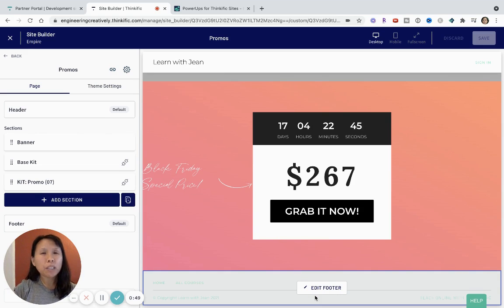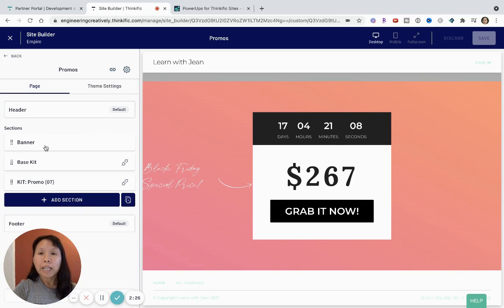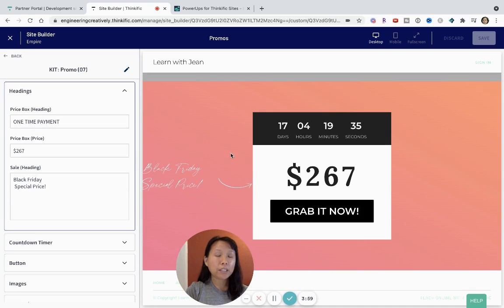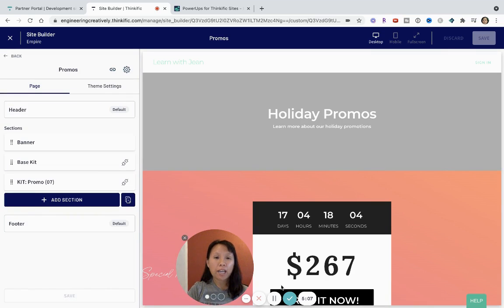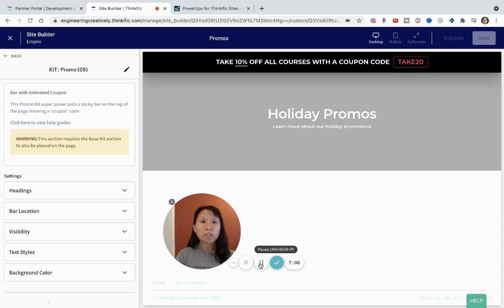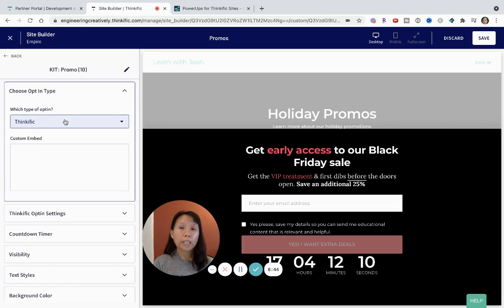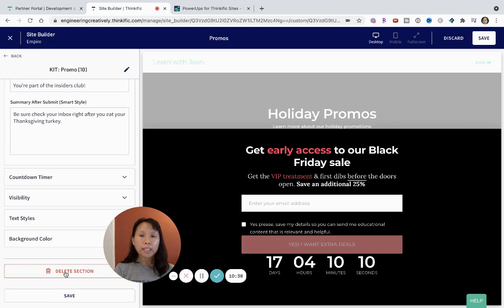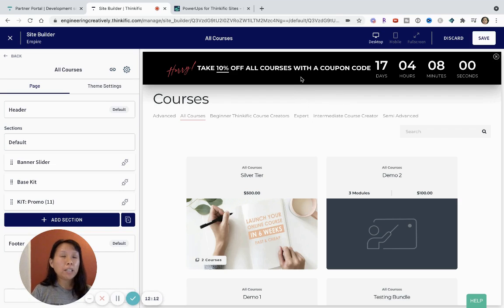Convert More Customers Easily Using Thinkific Power up Promo Kit Sections 7-11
This video will demo how you can convert more customers easily using Thinkific Power up Promo Kit Sections 7-11. The advantage of these power ups is that you don't need to add code, set up complex funnels, or integrate any new software for more sales, they are designed to be fun, interactive to support your business with more sales. The Thinkific Power ups are meant to improve your sales conversions using simple sales widgets such as a pop up timer, animations, and video that gets your customer's attention on the promotion versus leaving your website.

00:00 Thinkific Promo Kit Sections 7-11 (Countdown Timers, Background Video, Animated Bar)- What's Different in these Sections? Which Page Do you Set up your Powerups on your Site to Showcase Promotions
02:43 Thinkific Power up Promo Kit Power Up Section 7
04:49 Thinkific Power up Promo Kit Section 8
05:50 Thinkific Powerup Promo Kit Section 9
07:24 Thinkific Powerup Promo Kit Sections 10
10:08 Thinkific Powerup Promo Kit Section 11